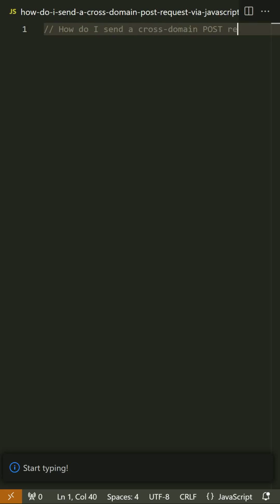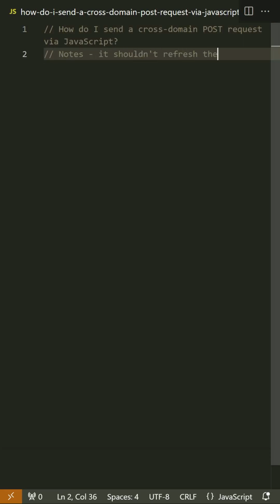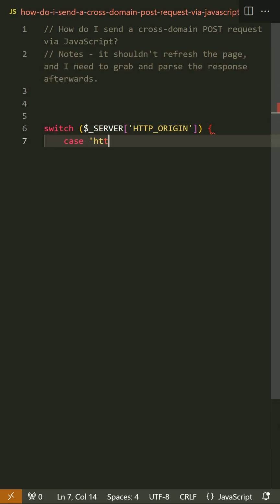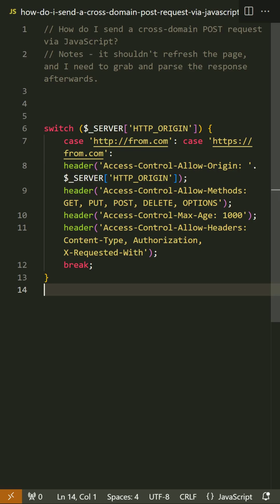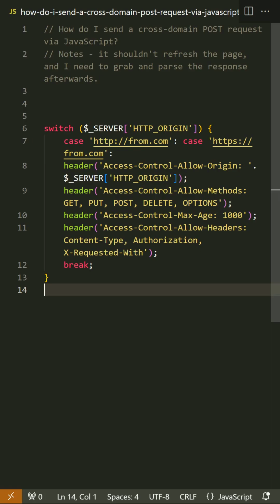ajax - How do I send a cross-domain POST request via JavaScript?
How do I send a cross-domain POST request via JavaScript?
Notes - it shouldn't refresh the page, and I need to grab and parse the response afterwards.